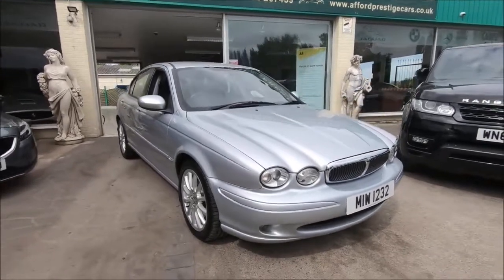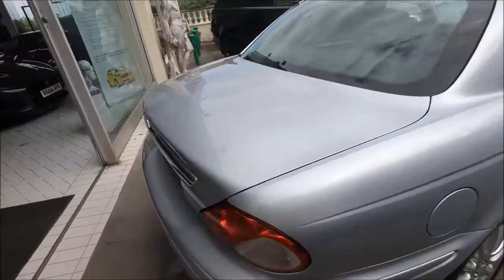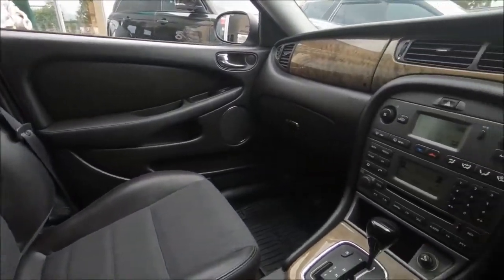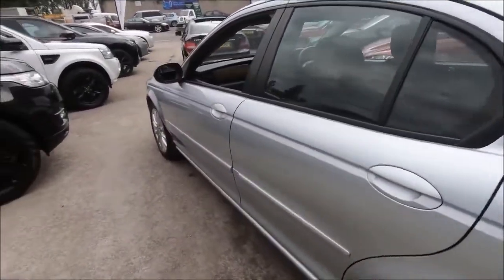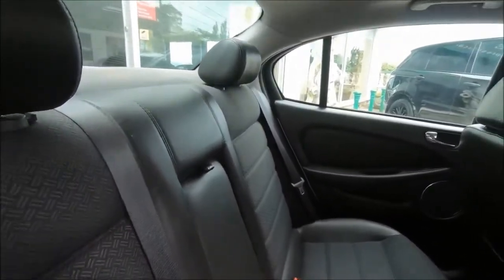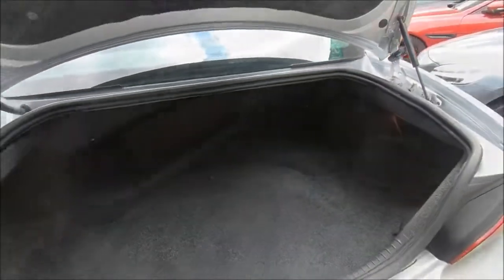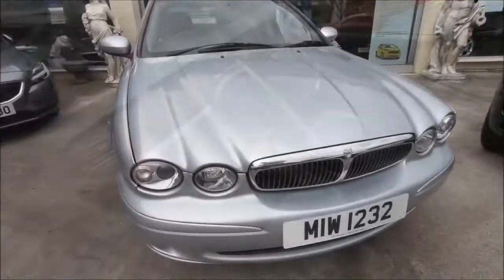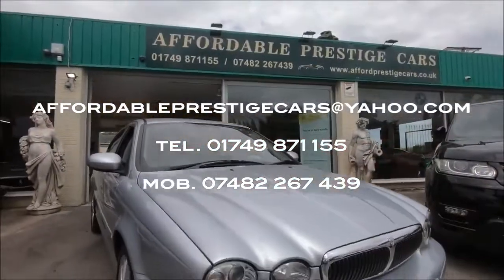2006 Jaguar X-Type 2.5 V6 S AWD - Affordable Prestige Cars